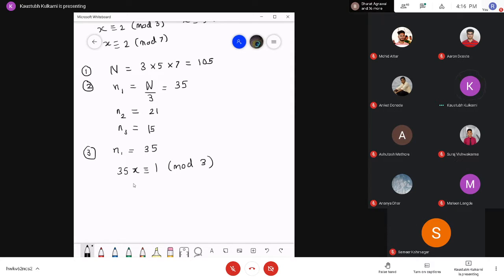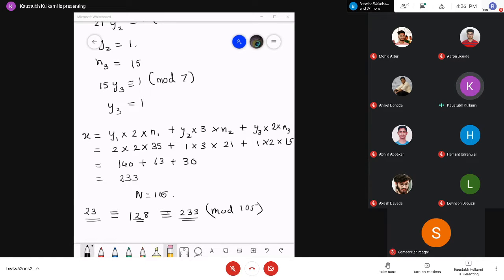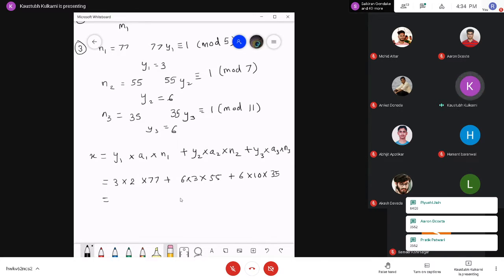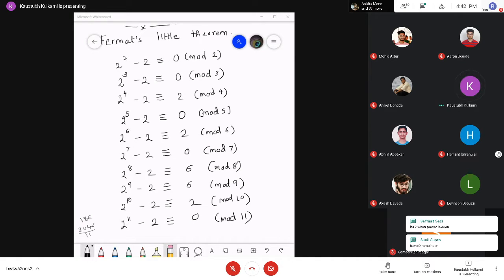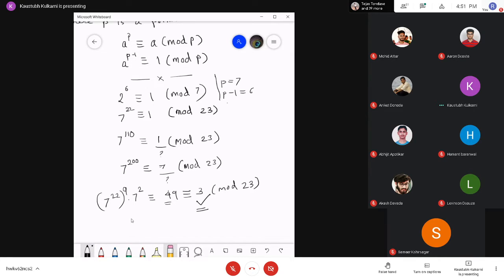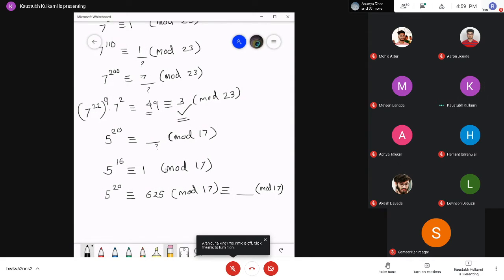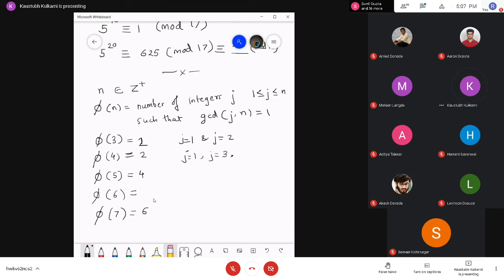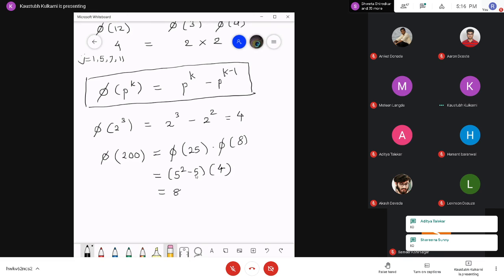maths 2 (31-05-2021)